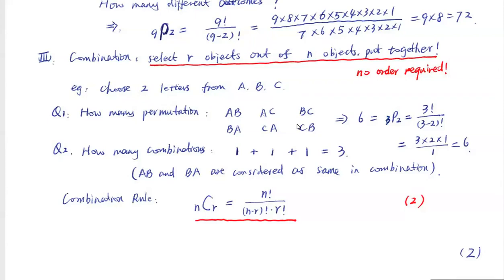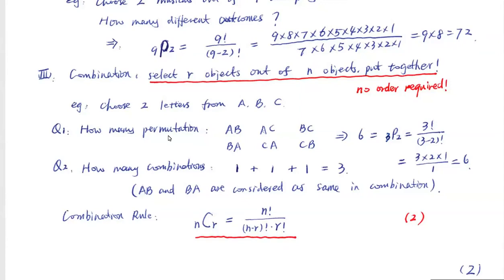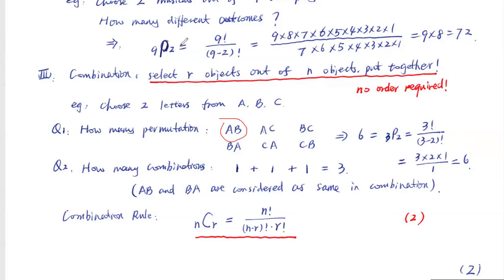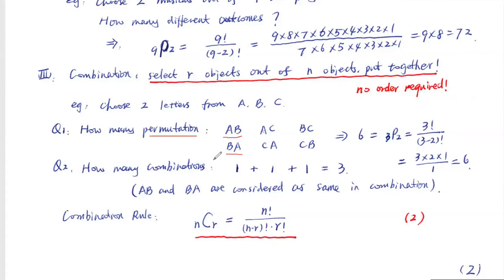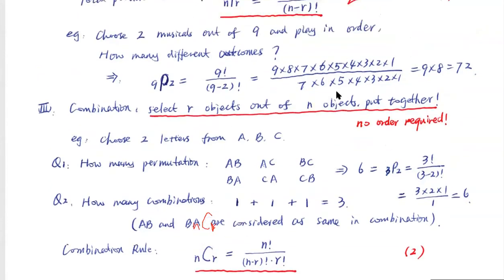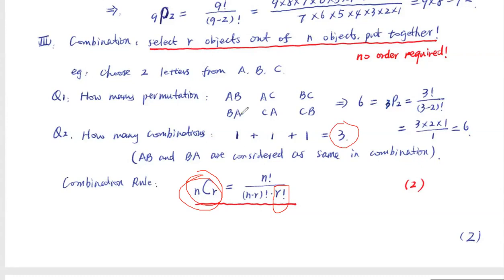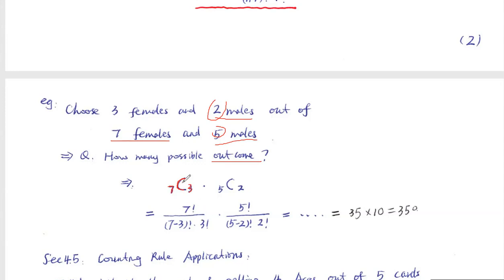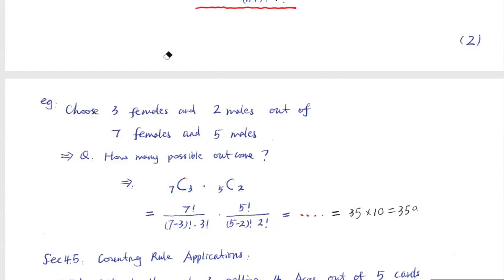Lecture 4 4 part b combination permutation formula